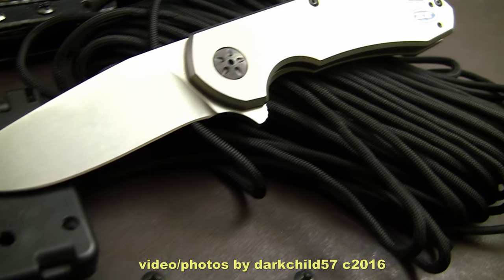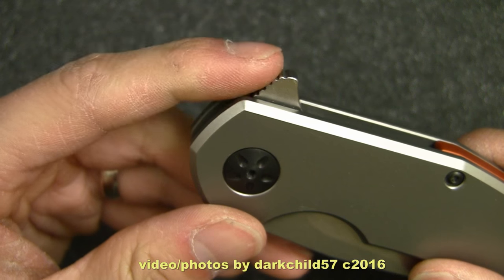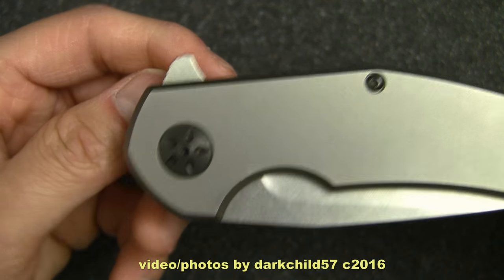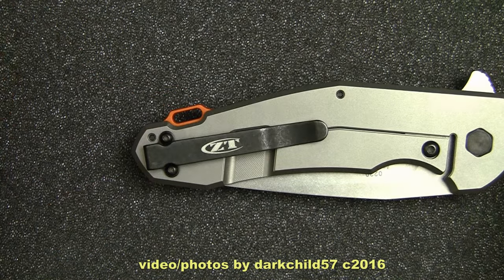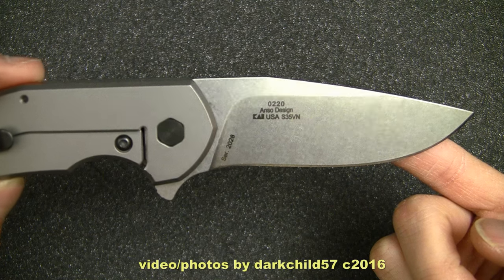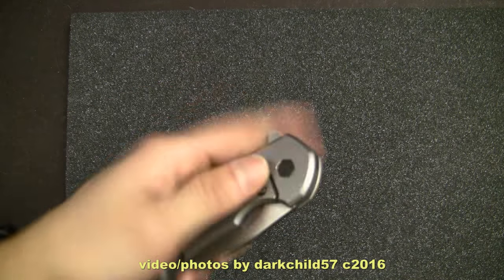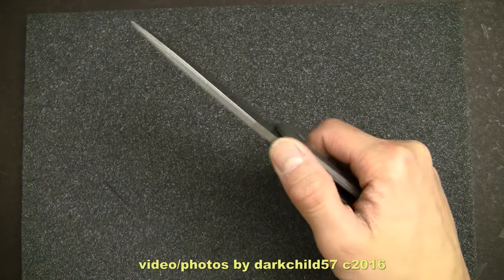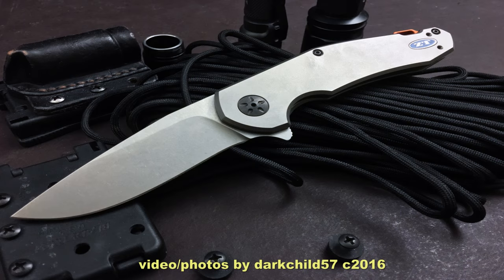Zero Tolerance ZT0220 (specs in description)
KVT ball-bearing opening system

    Flipper

    Reversible deep-carry clip (left/right, tip-up)

    Titanium frame lock, hardened steel lockbar insert

    Custom aluminum backspacer with built-in lanyard attachment

    Steel: S35VN, stonewashed finish

    Handle: Titanium, bead blast finish

    Blade length: 3.5 in. (8.9 cm)

    Closed length: 4.9 in. (12.4 cm)

    Overall length: 8.4 in. (21.3 cm)